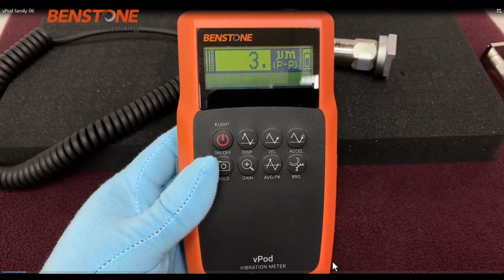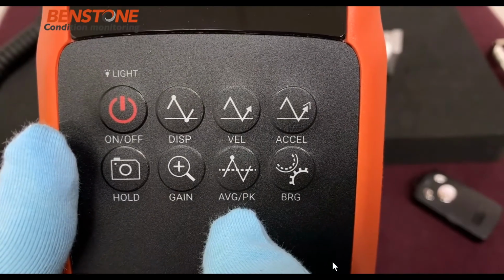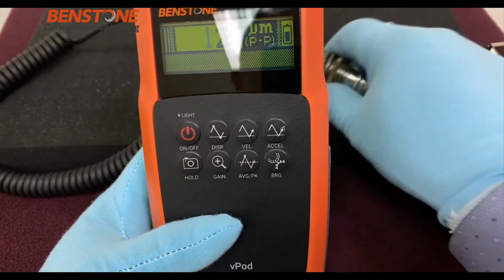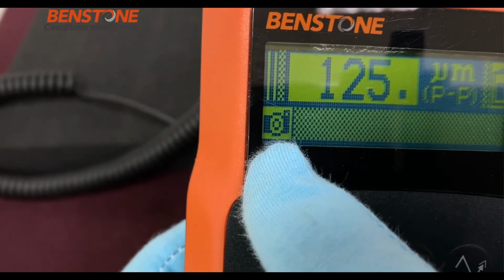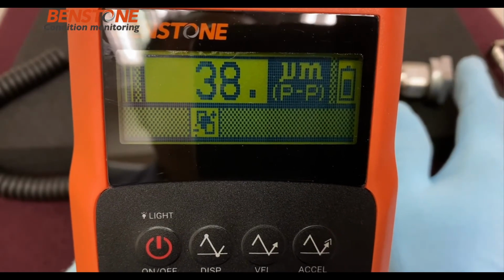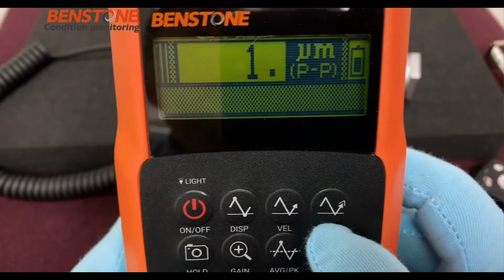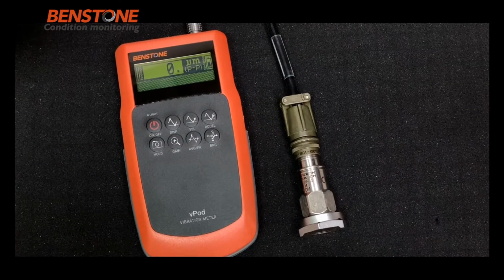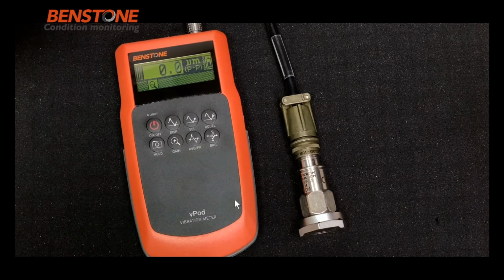introduction to vPod, the smart vibration meter from Benstone Instruments.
vPod is the standard model of the Benstone Instruments'  smart vibration meter family.  It has all the features of a vPod Lite, plus many more advanced features.